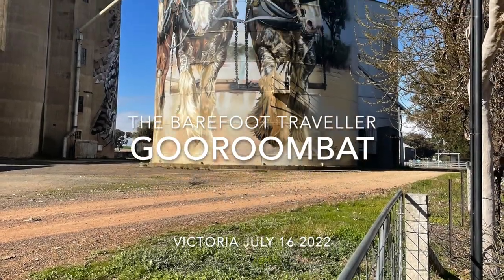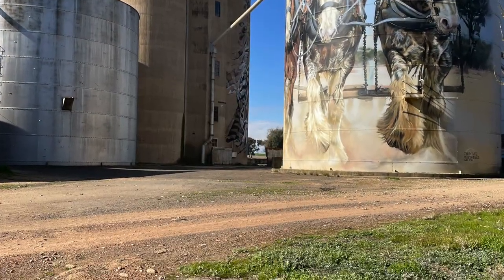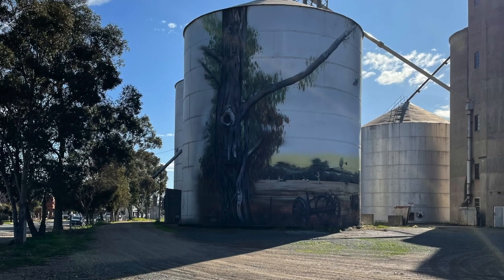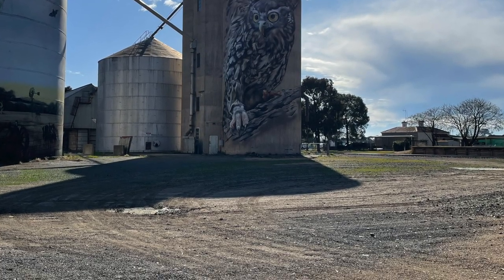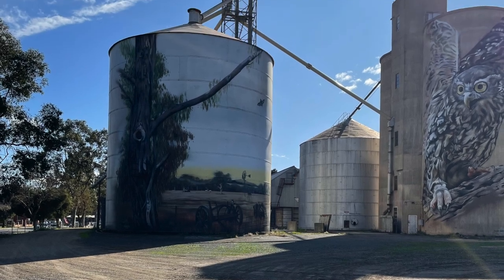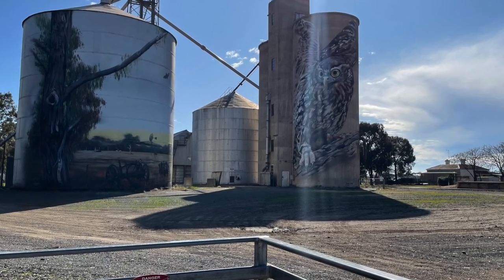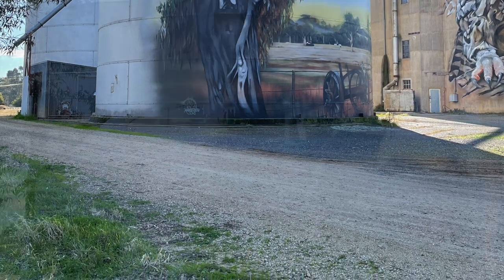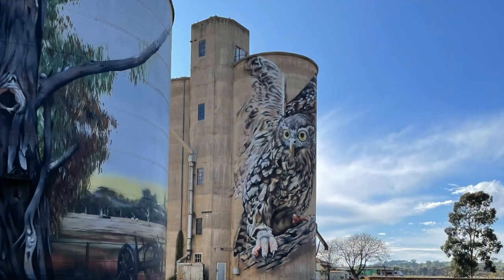Gooroombat Victoria Australia Slideshow with Commentary HD 1080p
Gooroombat Silo Art.
The subject selected for the concrete silo was The Barking Owl, an endangered species, which used to once inhabit the area. Jimmy visited Healesville Sanctuary to view a live
bird to guide the accuracy of his artwork. Her name is Milli and she still resides in the Sanctuary.

Jimmy continued with his conservation theme and painted a farming and woodland scene on the steel silo facing the concrete silo. This represents the habitat of the Barking Owl.

A year later Jimmy returned to paint the north facing steel silo. It is a magnificent tribute to three Clydesdale horses working in harness, and a representation of farming work and life in yesteryear. Two of the horses Banjo and Clem, were locally bred by the Trewin family. Sam, a Queensland bred horse, is Banjo's grandson.

In 2021, Jimmy Dvate returned to Goorambat to paint the south facing wall of the oat shed. As you enter town, from the south, you can see the beautiful Nankeen Kestrel named "Rusty".

There are two dedicated viewing areas for the silos.